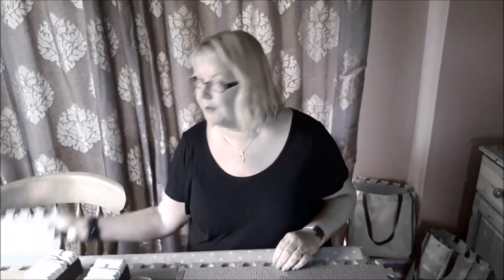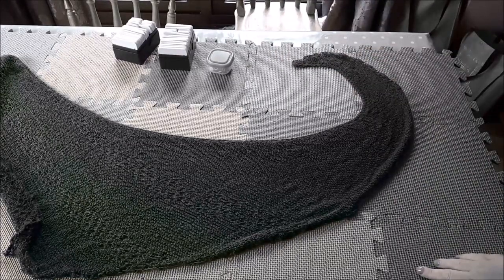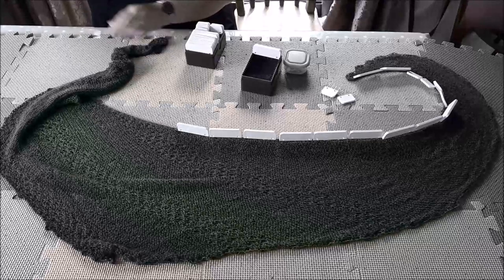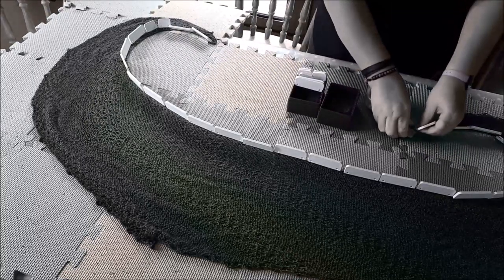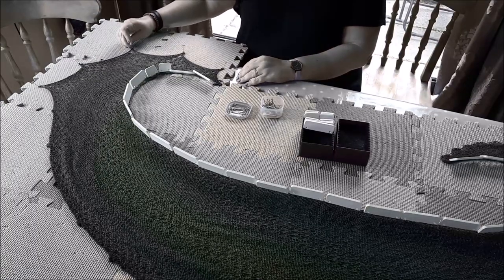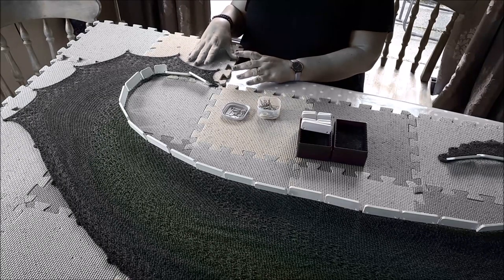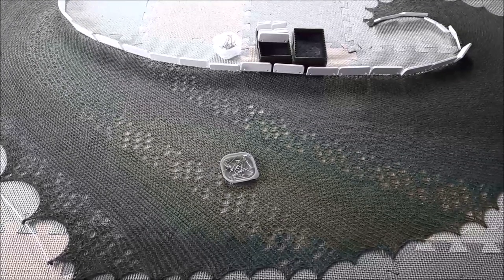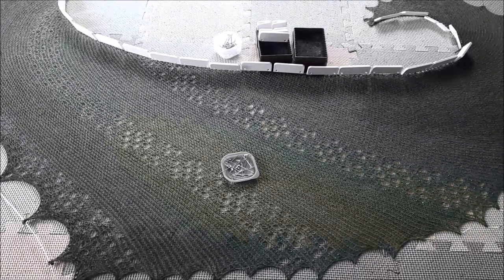Blocking an asymmetrical shawl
Learn how to block an asymmetrical peaked crescent shawl with lace knitting expert Anniken Allis.

I apologise for the colour issue in this video. I'm not sure quite what happened.